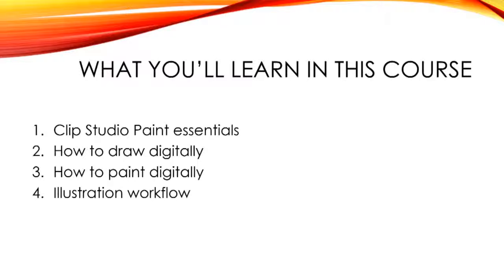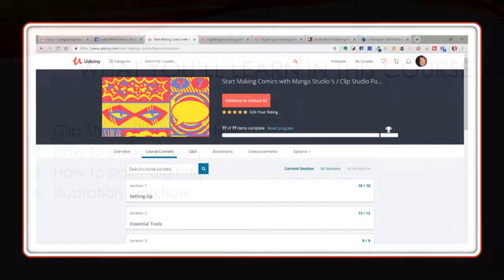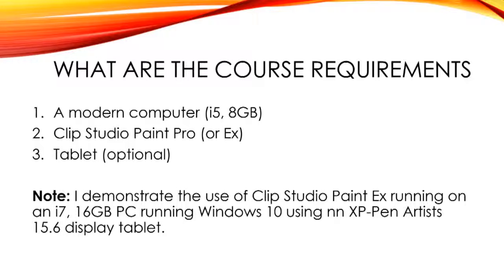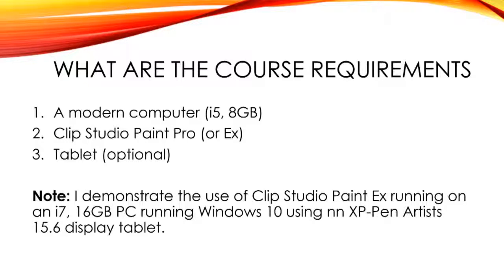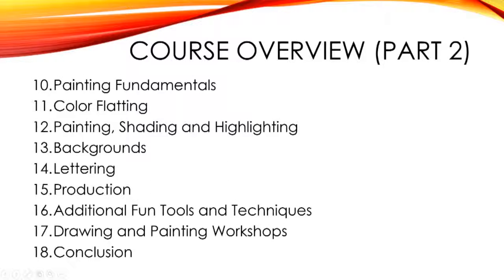Clip Studio Paint Pro/Ex (Manga Studio 5) Digital Art, Drawing & Painting | Digital Painting Course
👉 Explore the full course on Learnfly (special discount included in the link)
Use Clip Studio Paint Pro/Ex (formerly Manga Studio 5) for digital art, drawing and painting (e.g. comic book creation)

Hello Learners! 👋

We "Learnfly" are very happy to announce our Clip Studio Paint Pro/Ex (Manga Studio 5) Digital Art, Drawing & Painting course.

In this course you will learn drawing and painting using Clip Studio Paint Pro or Ex (formerly Manga Studio 5), the most powerful illustration, manga and comic book software available today.  Using my simplified techniques, you will learn to draw and paint like you never thought possible.  All the way from sketching a basic concept through production and distribution of your finished work, this course will teach you everything you need to know to realize your full artistic potential.

Gain experience with Clip Studio Paint's most useful features while learning the fundamental drawing and painting techniques most critical for beginner success.

This course manages to remain all inclusive while focusing on the software features and drawing techniques you need to know to become a superior digital artist.  It is intended to teach those new to digital art everything they need to know to produce stunning results within hours.

At the same time, this course is easy to digest and provides a structured learning experience to insure speedy results.  Section workshops and projects are provided to demonstrate each technique taught and offer you an opportunity to perform each technique yourself to demonstrate your proficiency with the subject.

Learnfly channel is about trending online courses & certifications that create new possibilities for people and organizations everywhere by connecting them to the knowledge and skills they need to succeed in a changing world. We cover lots of amazing courses in various topics like Web Development Courses, Programming Courses, Digital Marketing Courses, IT Courses, Business Courses, Finance Courses, and much more.

Learnfly Top Selling Self-Learning Courses & Topics---

Learnfly Top Selling Official Certifications